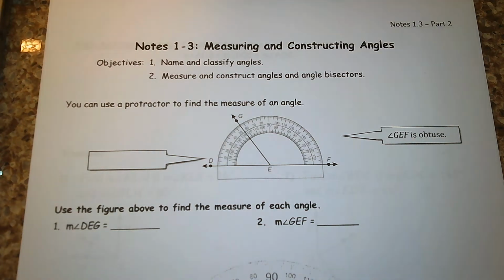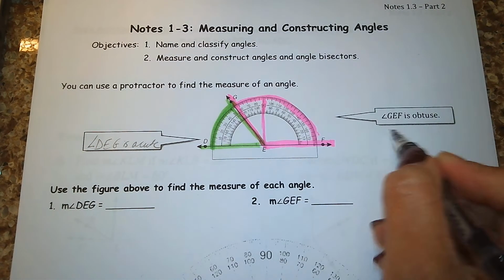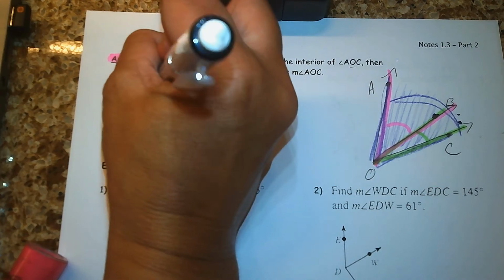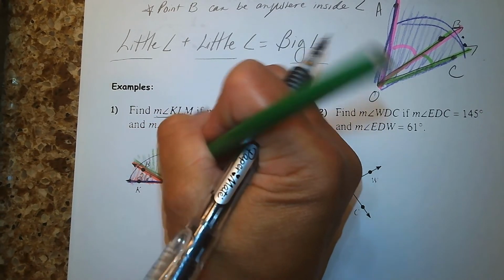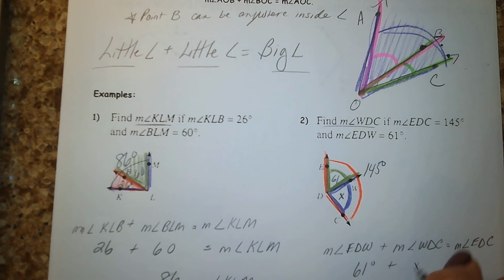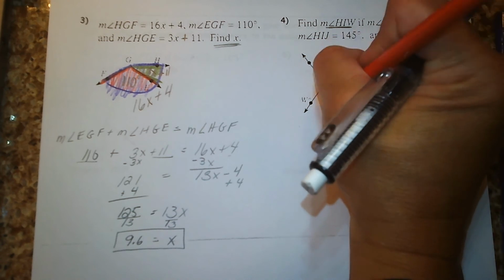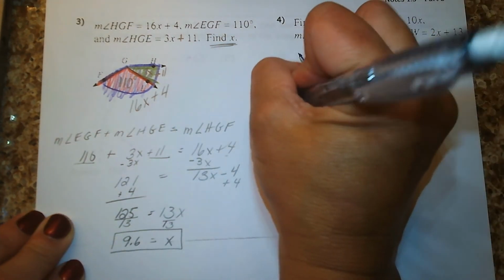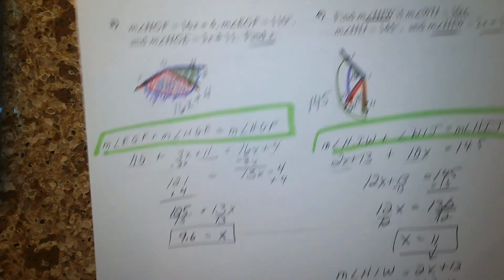Lesson 1-3 Part 2 -Measuring and Constructing Angles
Notes on Measuring and Constructing Angles -Part 2 od Section 1-3